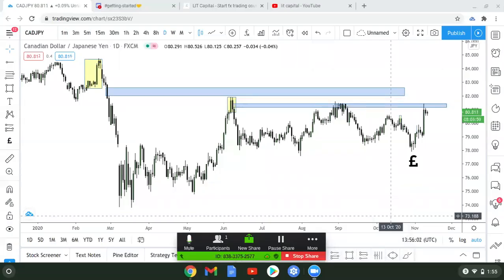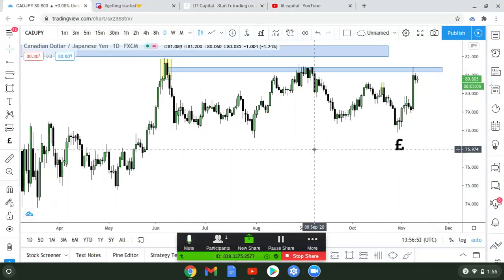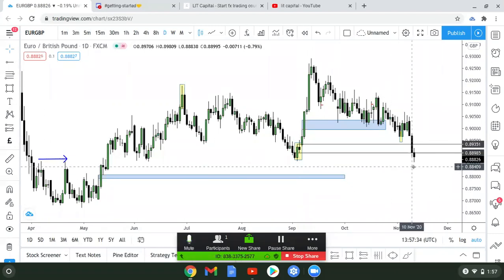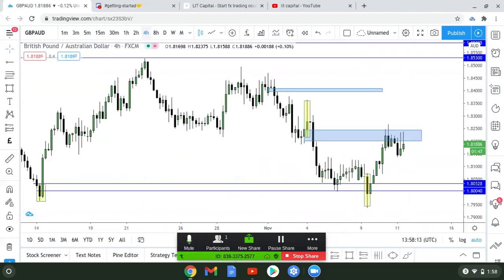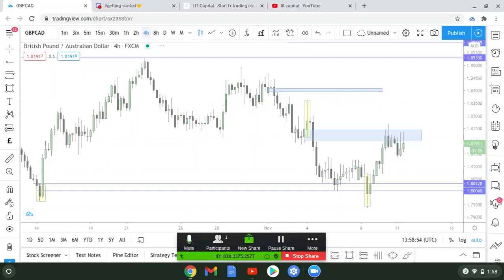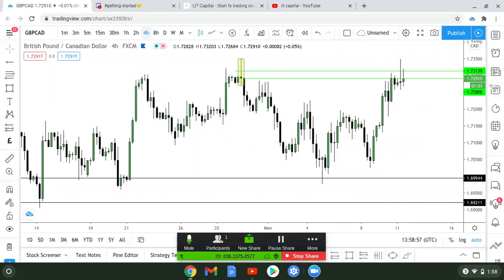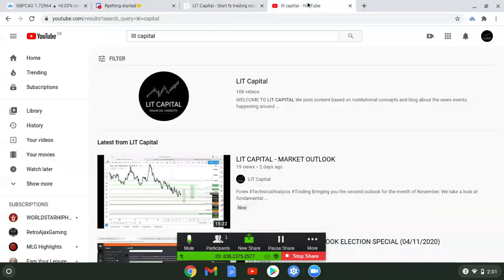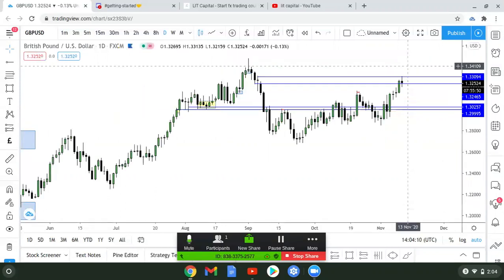LIT CAPITAL - FOREX MIDWEEK MARKET OUTLOOK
A very busy week ahead in the financial markets with lots of fundamentals fuelling the charts causing major volatility right now.

Week one of lock down has begun in the UK and surprisingly the Pound has been showing signs of strength so as you will see in this video we are expecting that energy behind the pound to come to an end later this week.

Joe Biden pipped Donald trump to the role in the white house and with that we saw major moves around Oil & Gold as investors begin to take their positions so looking to capitalise on the next move made by the smart money.

If your studying these financial markets but cant quite grasp the best way to become profitable then look no further then LIT CAPITAL
We have helped 100s of aspiring traders to enhance their abilities in the financial markets and we will help you on the road to becoming a profitable trader.